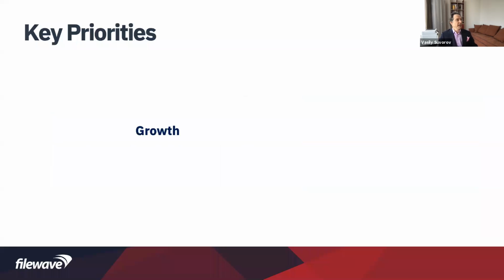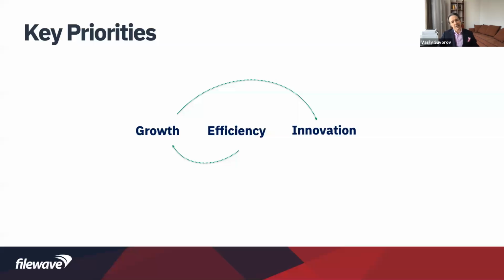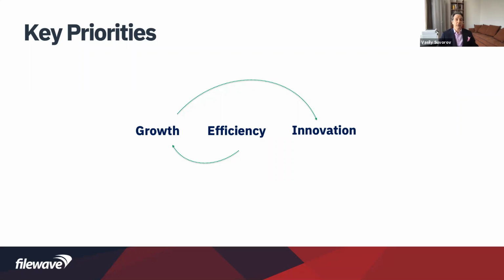FileWave Alliance eMeeting - FileWave in 2021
Watch CEO Nurdan Eris' vision for FileWave in 2021.